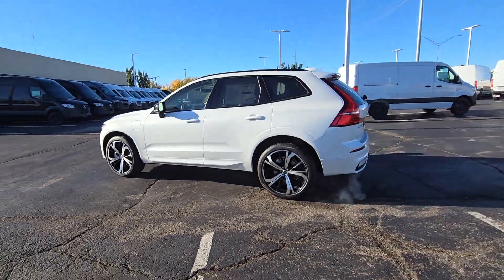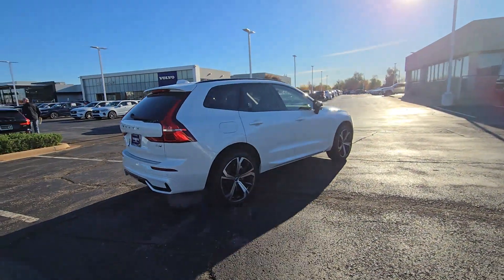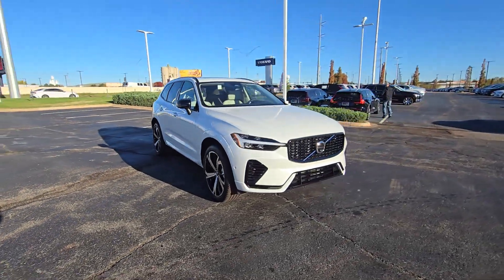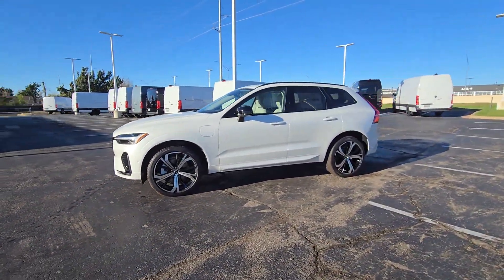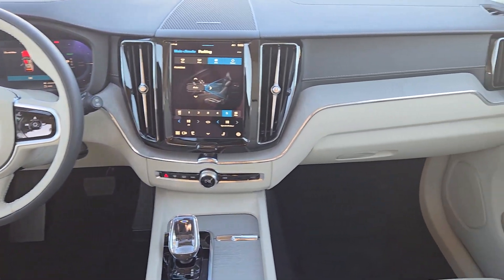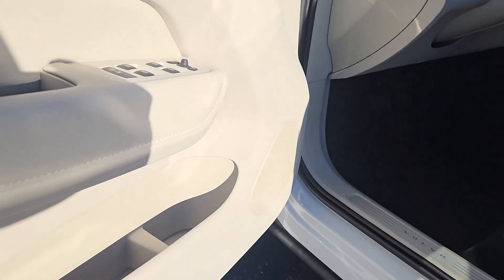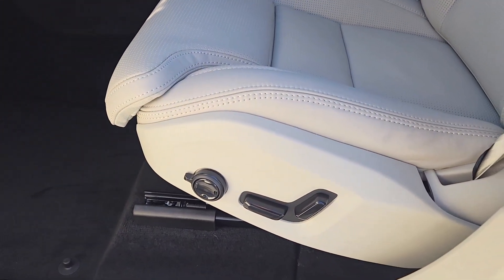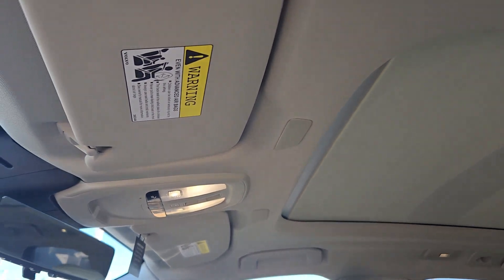2025 Volvo XC60_Plug-In_Hybrid OK Oklahoma City, Norman, Edmond, Tulsa, Wellington Park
New 2025 Volvo XC60_Plug-In_Hybrid  available at Volvo Cars Oklahoma City located in 14220 Broadway Extension, Edmond, OK, 73013. Servicing the Oklahoma City, Norman, Edmond, Tulsa, Wellington Park area.

Get acquainted with the  2025  Volvo XC60. Here's a tech-forward XC60 that has been impeccably designed and built to echo your core values. Safety, comfort, capability, and the beauty of iconic Scandinavian design come together seamlessly to offer a secure and delightful driving experience. These are just some of the great options this vehicle comes with: Head-Up Display, Apple Carplay®/Android Auto®, Navigation System, Moonroof, Keyless Entry, Premium Sound System, Power Liftgate, Woodgrain Interior Trim, Heated Mirrors, Power Passenger Seat. Let the journey unfold in this elegantly styled XC60. Come in for a fun and easy test drive. Our team will make it the best part of your day.